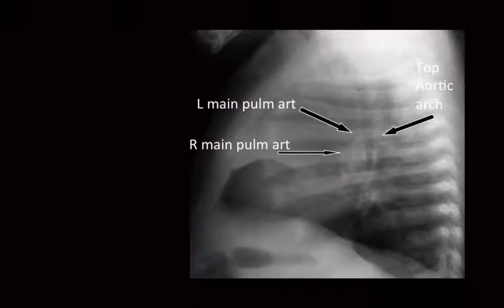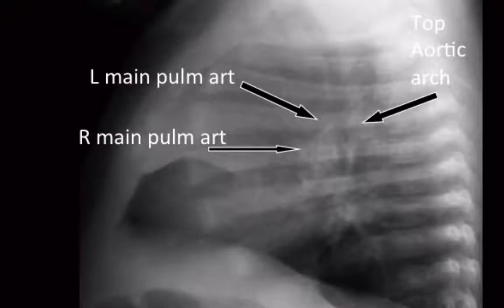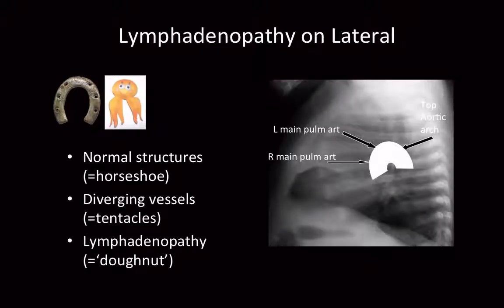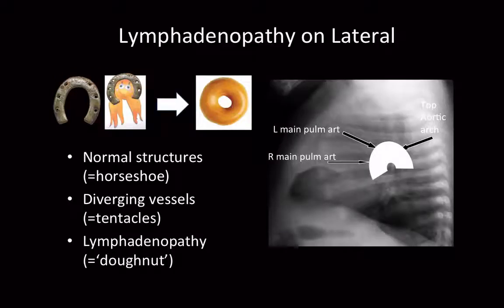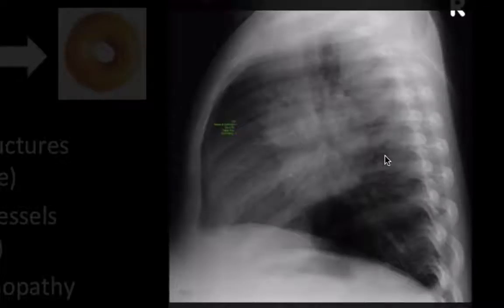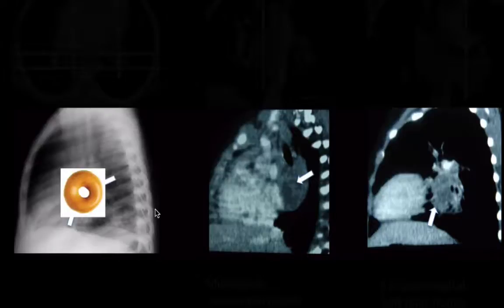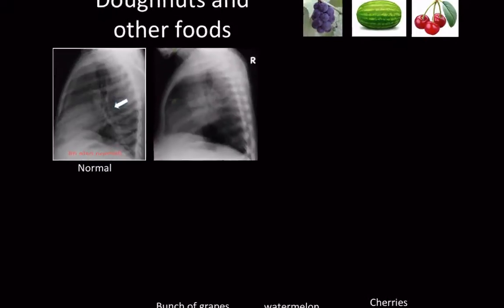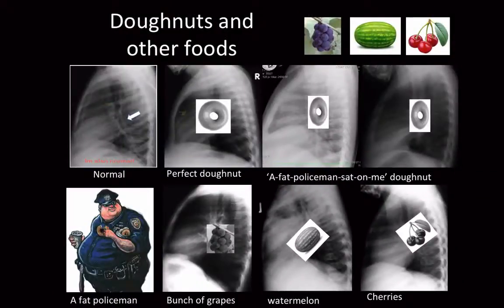Sav's 7 minute snippets- Pediatric TB Clues from the lateral chest radiograph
Presented by Prof. Savvas Andronikou, a world expert on imaging of pediatric TB.
Produced by the World Federation of Pediatric Imaging.